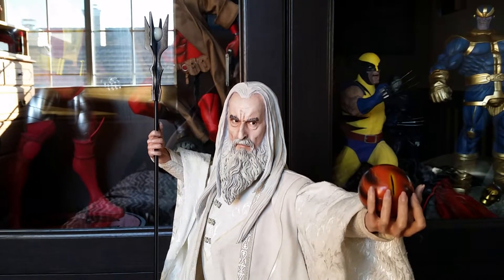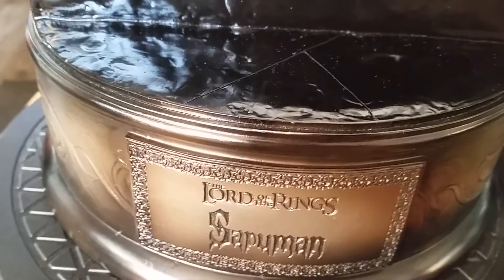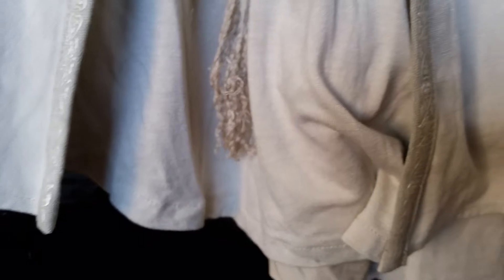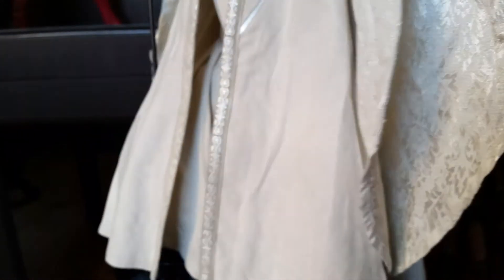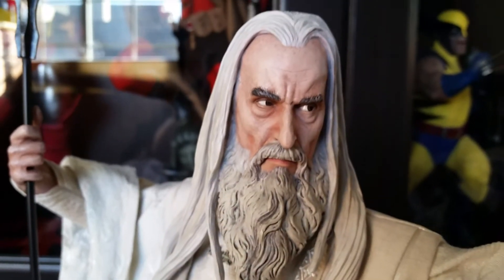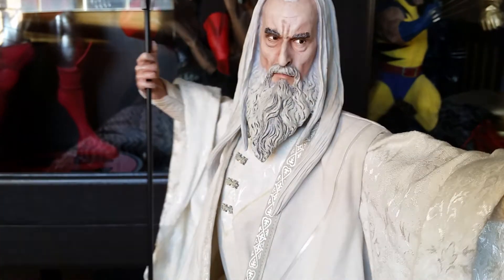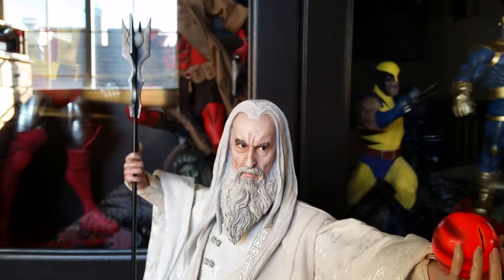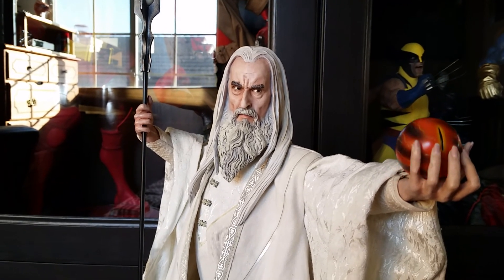Sideshow Saruman Premium Format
Here is a review of my Saruman Premium format by Sideshow Collectibles! An instant favorite. Let me know what you guys think!.